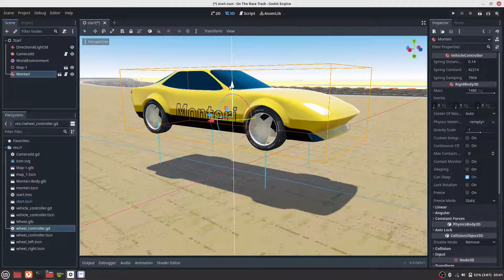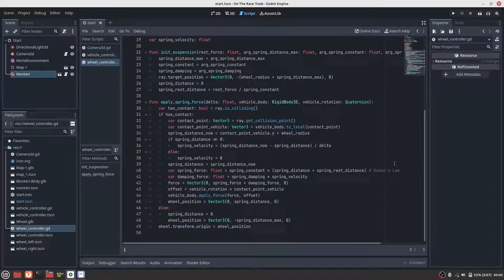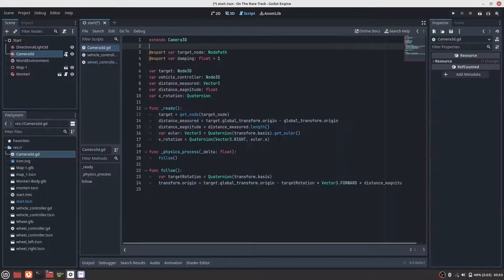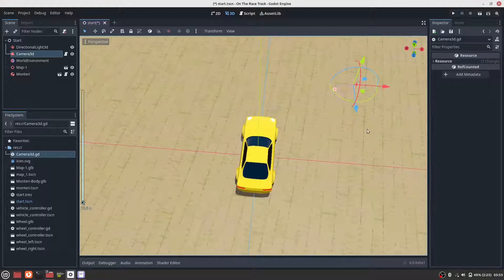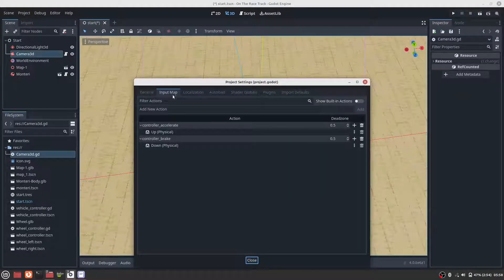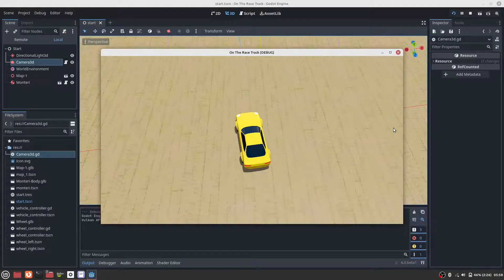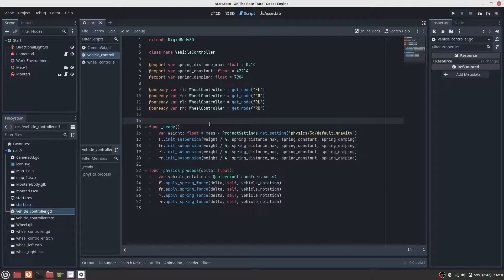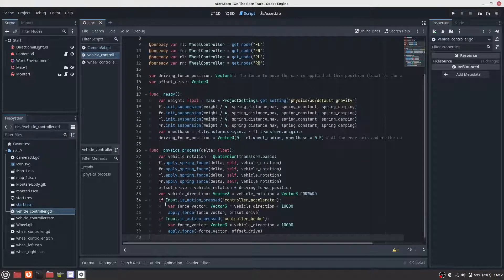Ray Cast Car in Godot: accelerating and braking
In this video we will see how to add keyboard controls to our custom ray cast car.